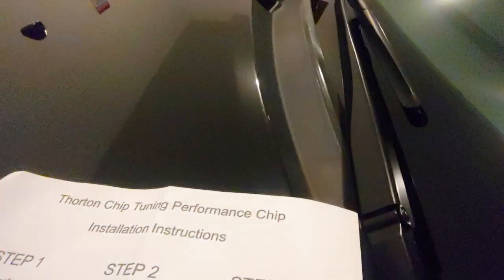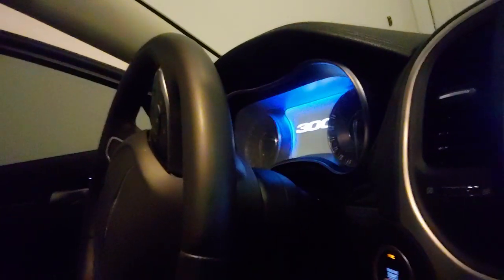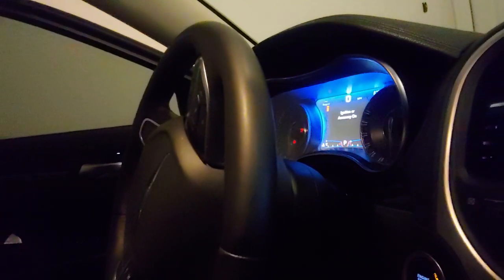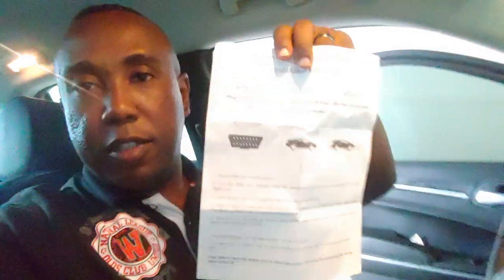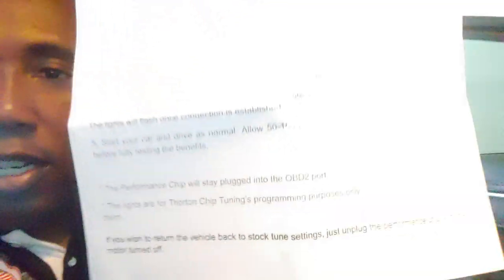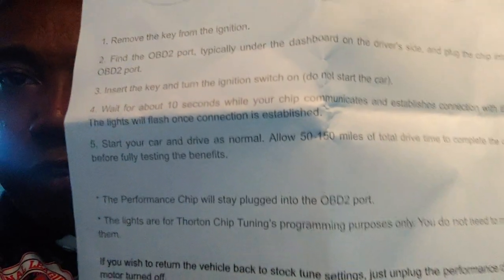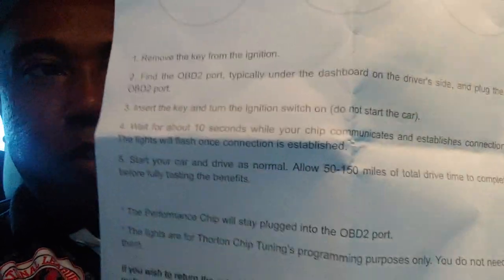Thornton performance chip review part 1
# performance chip review # 2018 Chrysler 300 upgrade